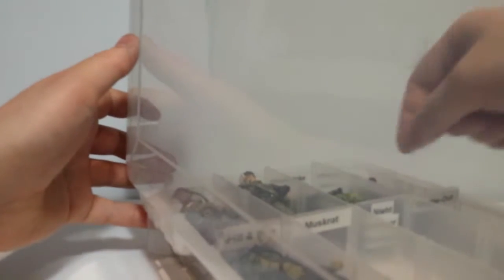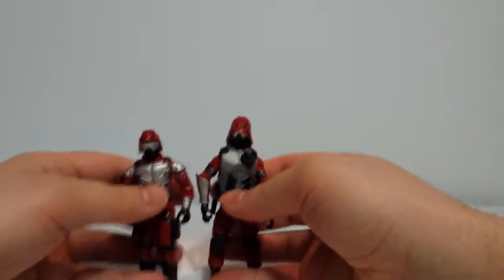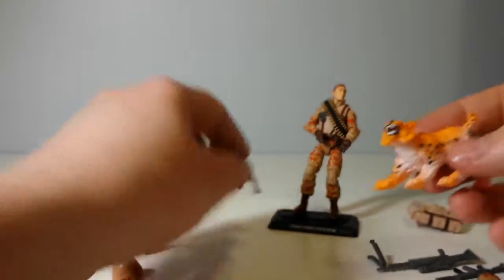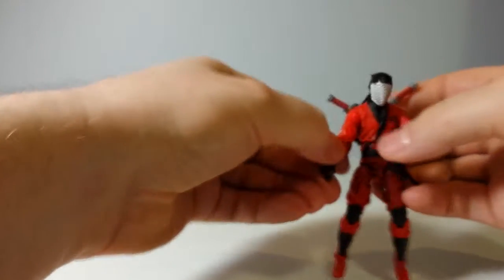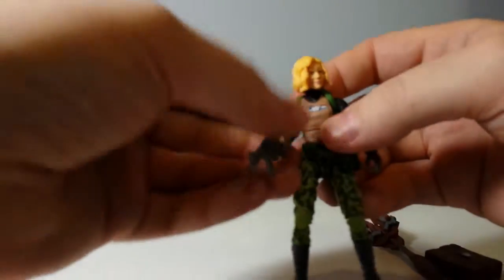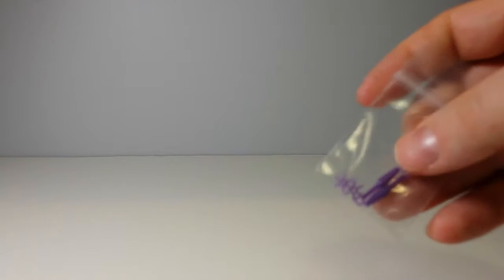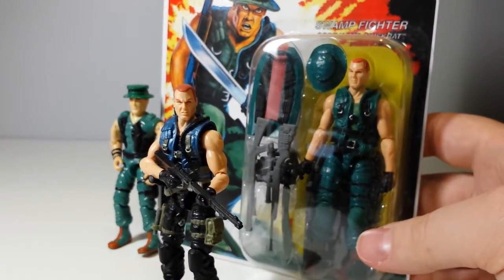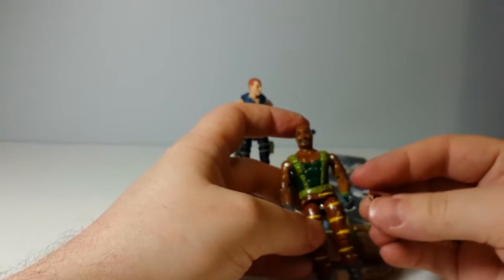JoeFSS3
FunPub's G.I. Joe FSS 3.0 (Figure Subscription Service 3.0)!
Here I compare the modern figures to their vintage counterparts, and shamelessly plug my e-book.

G.I. Joe e-book